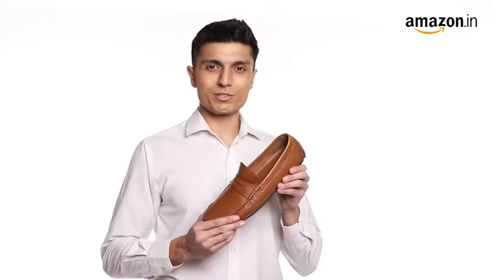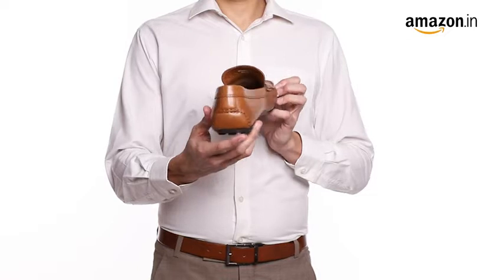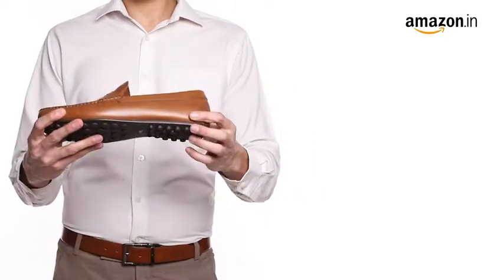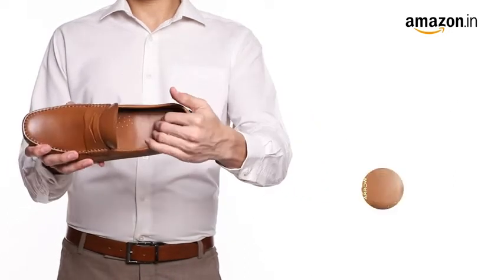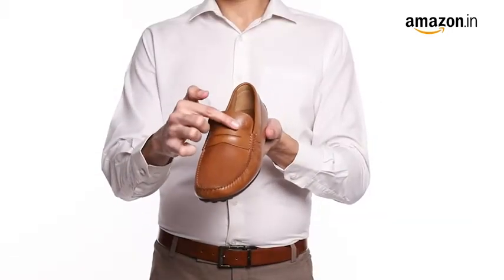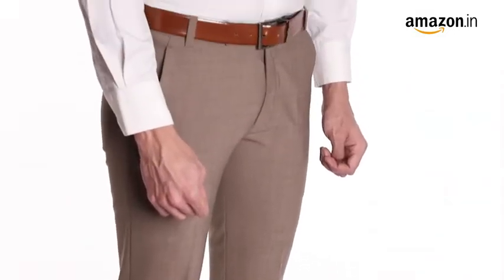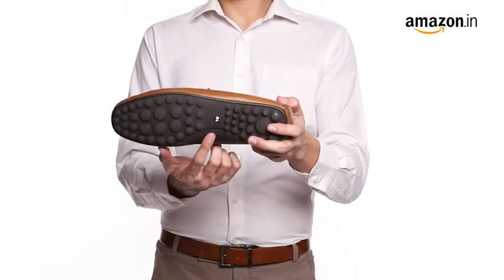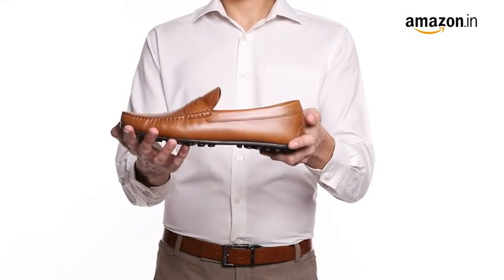𝐀𝐫𝐫𝐨𝐰 𝐌𝐞𝐧'𝐬 𝐊𝐢𝐦𝐛𝐚𝐥𝐥 𝐋𝐞𝐚𝐭𝐡𝐞𝐫 𝐃𝐫𝐢𝐯𝐢𝐧𝐠 𝐒𝐭𝐲𝐥𝐞 𝐋𝐨𝐚𝐟𝐞𝐫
𝘗𝘶𝘳𝘩𝘢𝘴𝘦 𝘧𝘳𝘰𝘮 𝘩𝘦𝘳𝘦